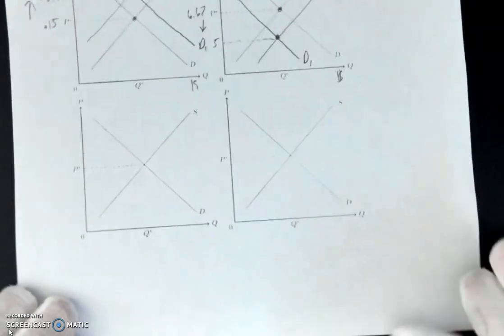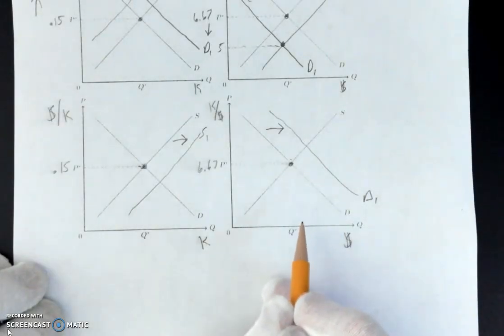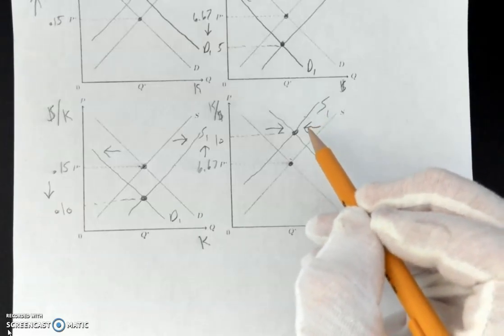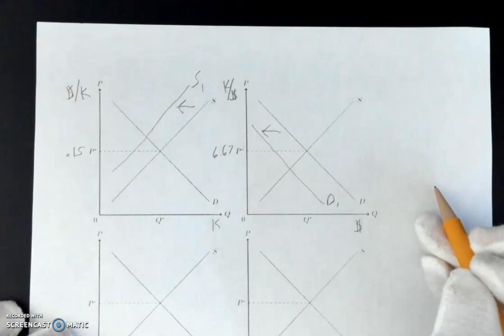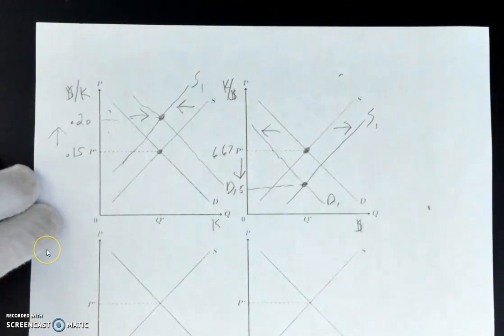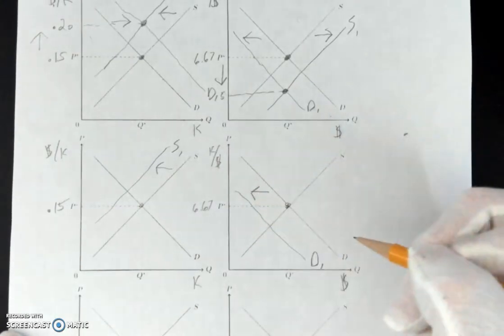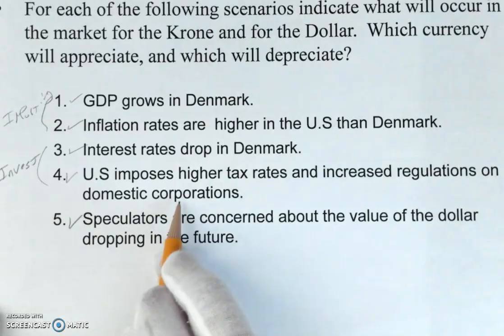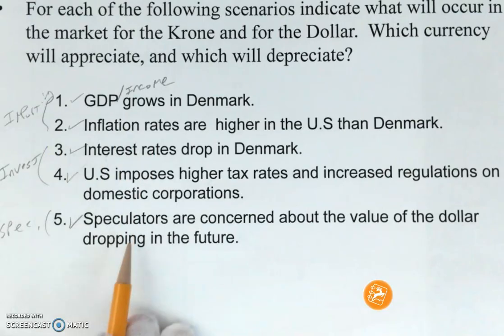International Finance P4